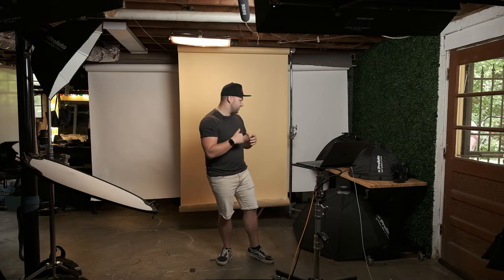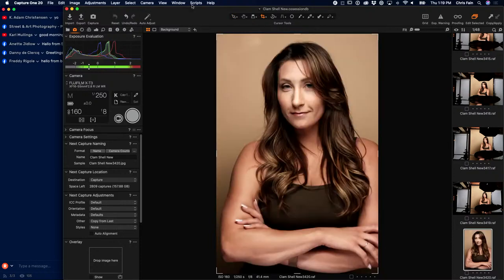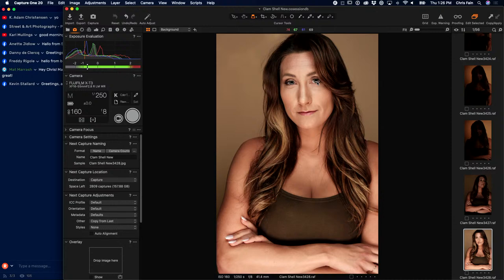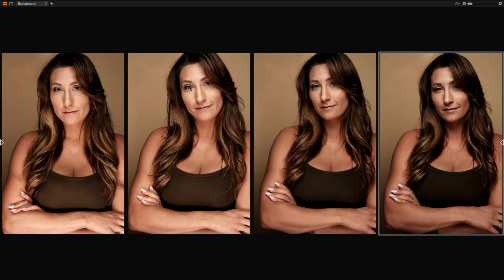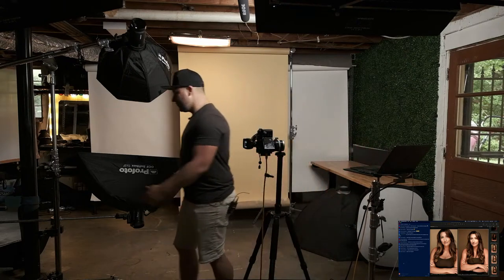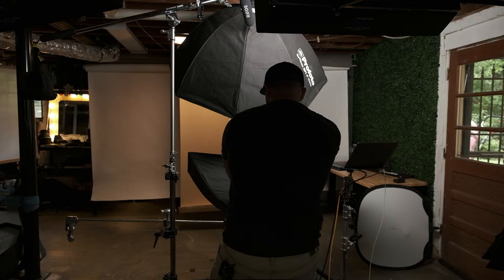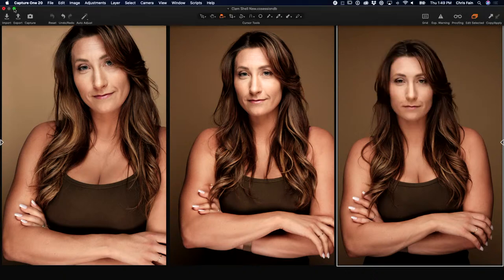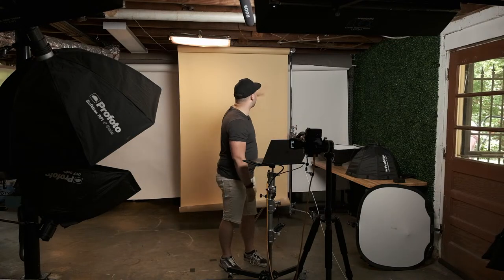Profoto Live - Clamshell lighting for headshots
On today's live, join Chris as he discusses how to use clamshell lighting for headshots

For a chance to win a Profoto A1X and Core backpack